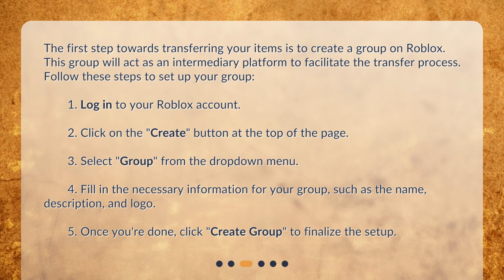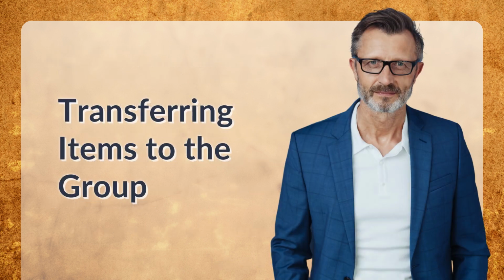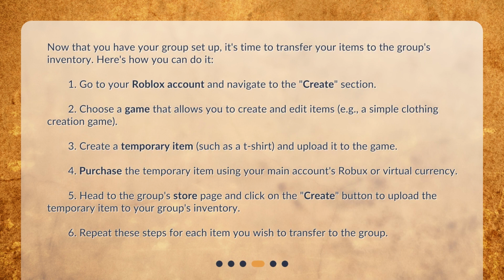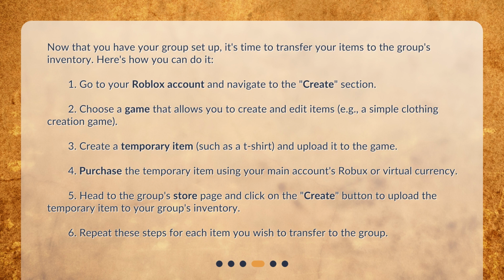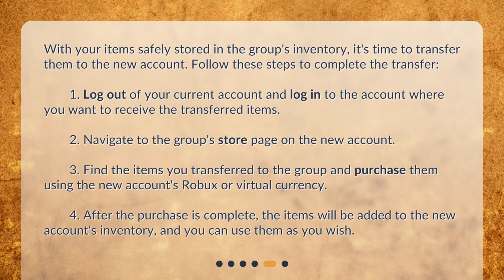How do I transfer my Roblox account items to another account?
How to Transfer Your Roblox Account Items to Another Account • Want to transfer your Roblox account items to another account? Look no further! In this video, we'll guide you through the process step-by-step. Learn how to create a group as an intermediary platform and transfer your items to the group's inventory. Don't let limitations hold you back, watch now and get started!

00:00 • How do I transfer my Roblox account items to another account?
00:23 • Understanding the Limitations
00:48 • Setting Up a Group
01:28 • Transferring Items to the Group
02:16 • Transferring Items to the New Account